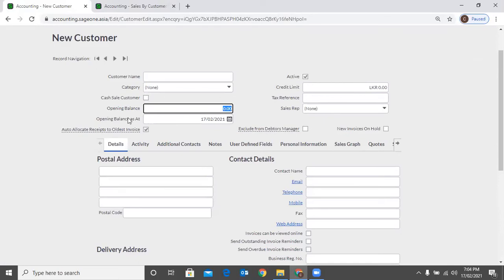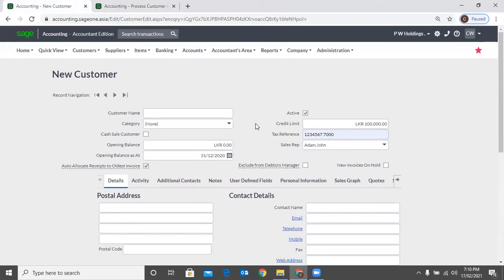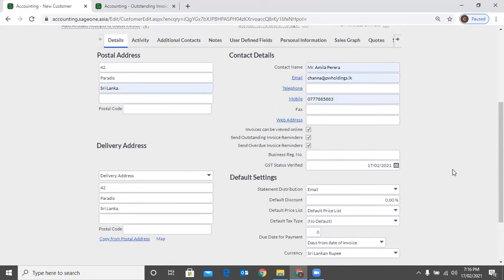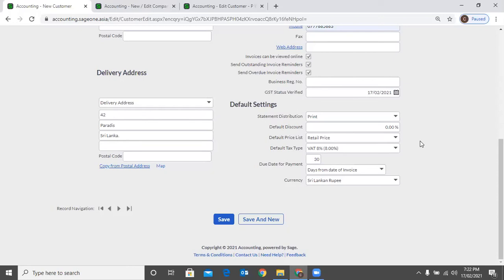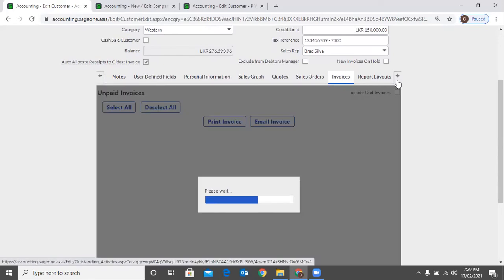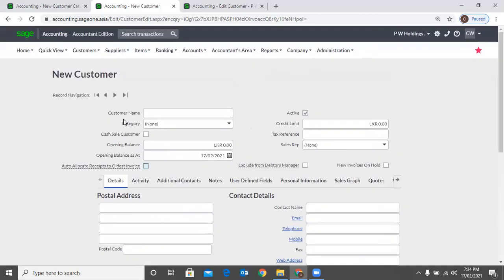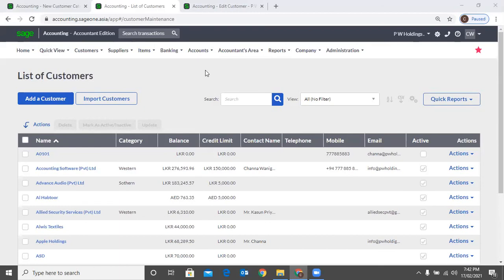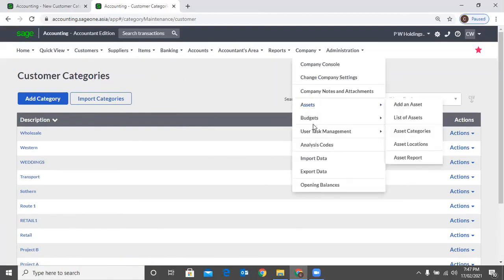Session 4 Sage Business Cloud Accounting SLIIT